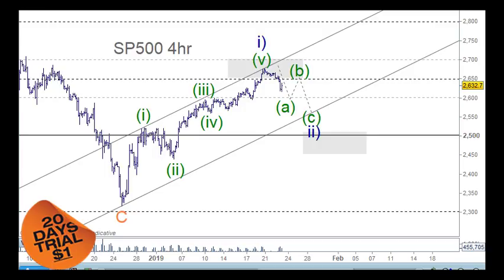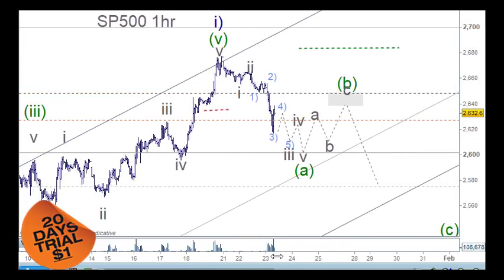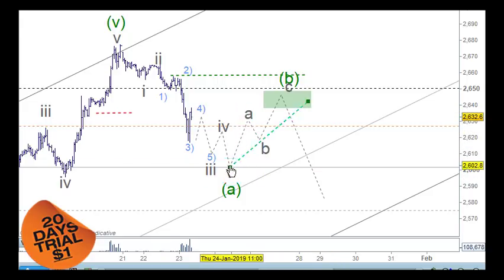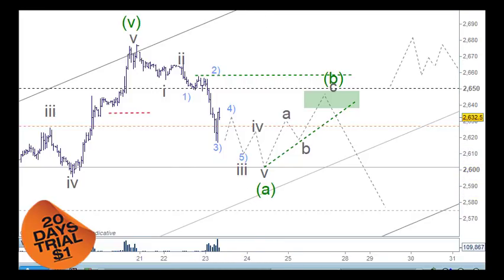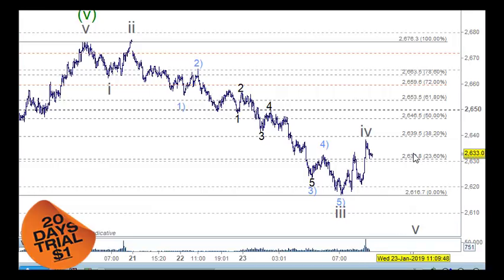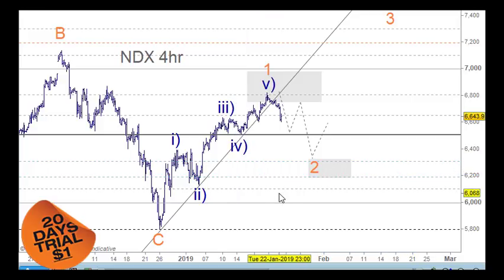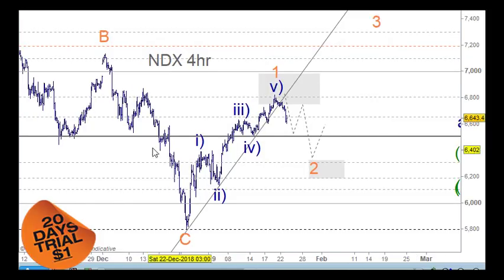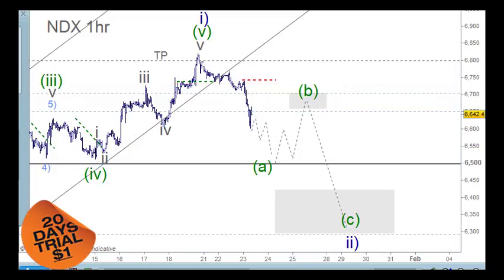SP500 Elliott Wave 23 January 2019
SP500 500 Elliott Wave Analysis. (E-mini Elliott wave) Plus NASDAQ (NDX) Amazon (AMZN) SP
SP500 500 Elliott Wave count: Wave i) top is in place and the SP is now in an (a) (b) (c) corrective pattern as Wave ii)
Elliott Wave trading strategy has changed from long to short.